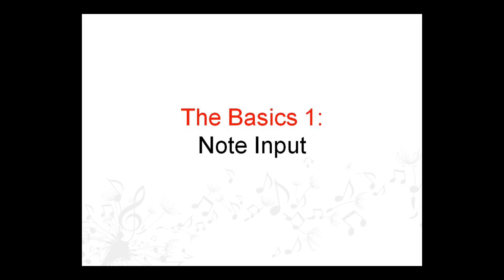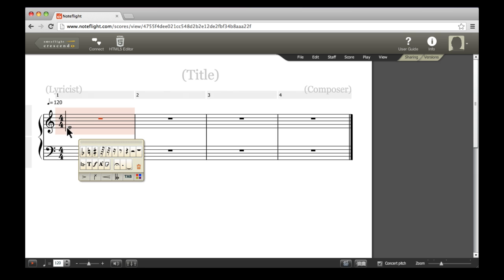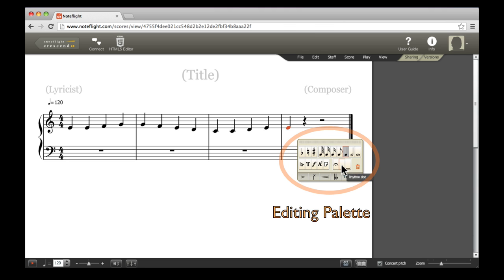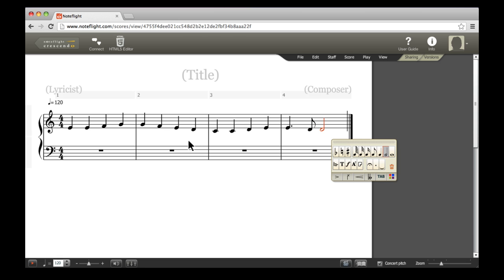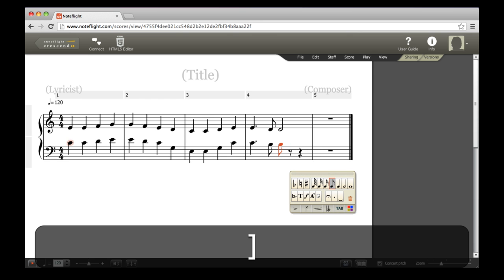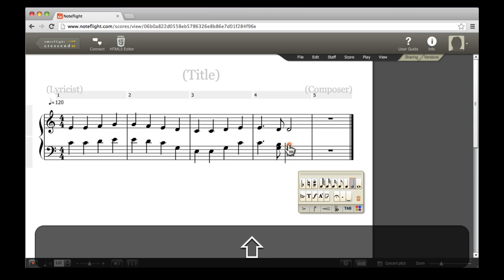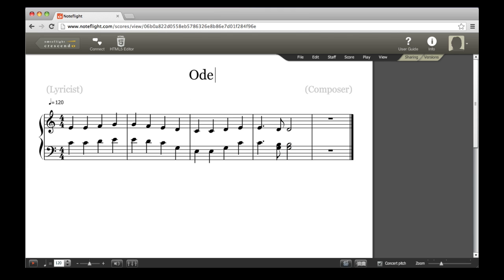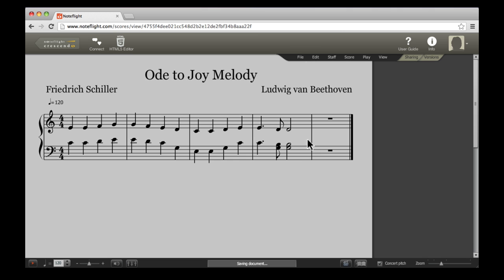The Basics 1: Note Input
In this video, you'll learn how to create a new score and input a simple melody.